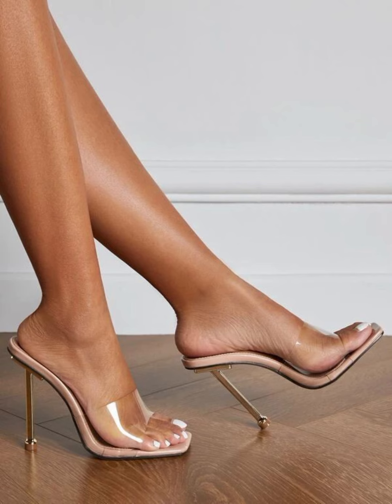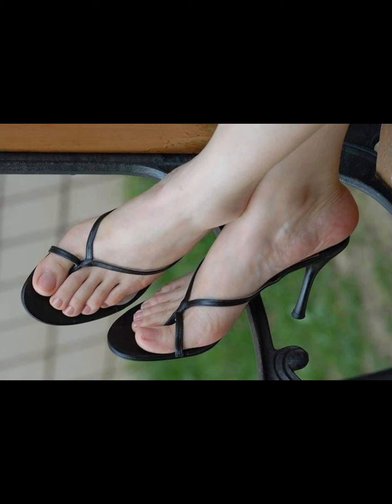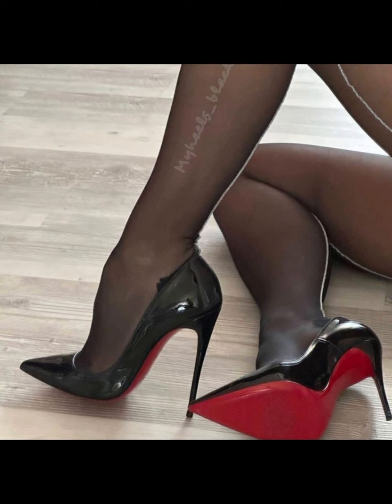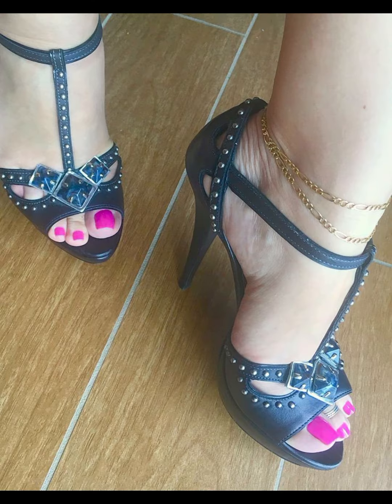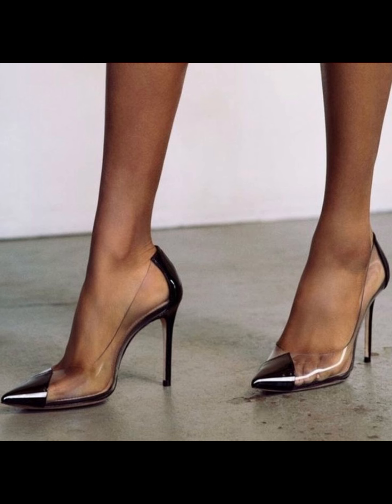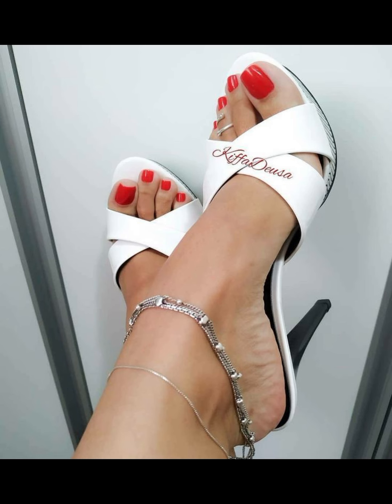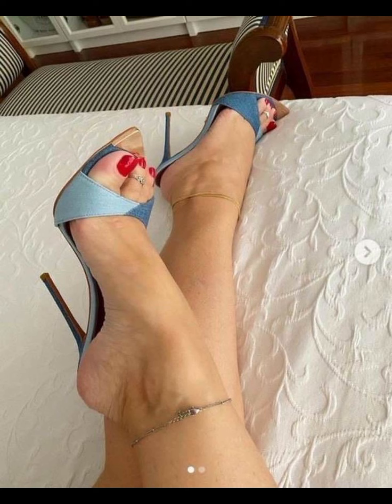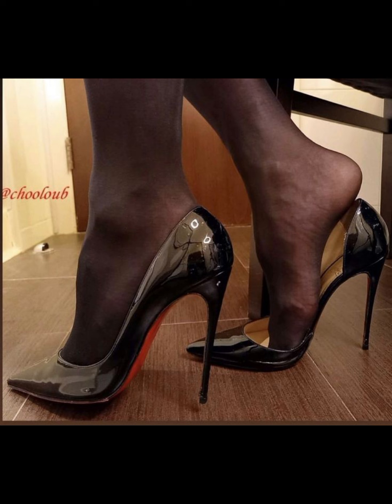most wanted and demanding collection of stiletto high heels and sandals for women's